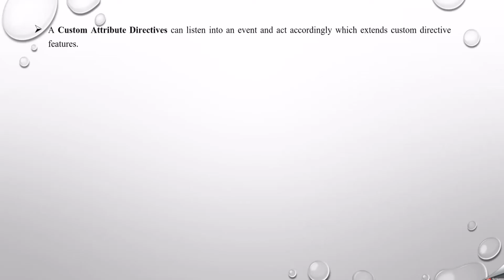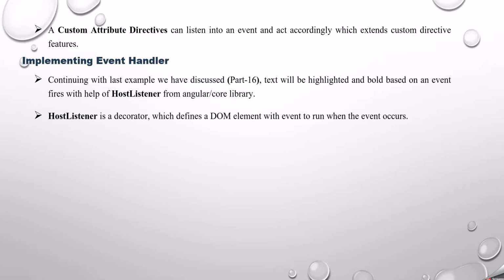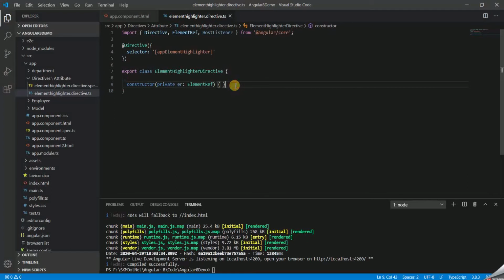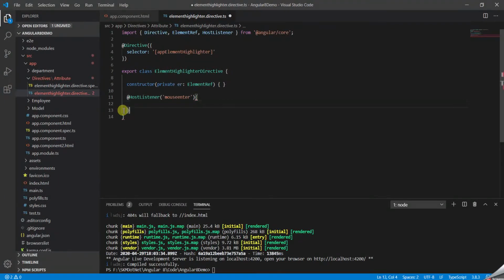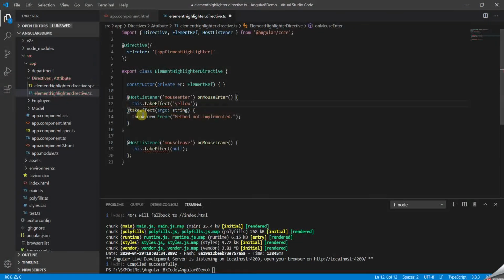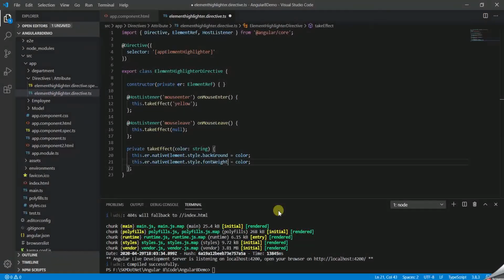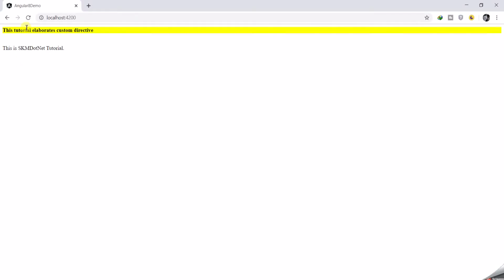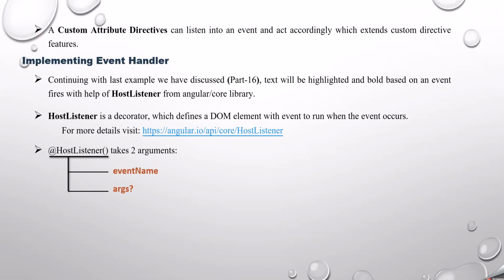Angular 8 Session 17: Custom Attribute Directive With Event Handler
This is 17th session of "Angular 8 Tutorial". Here we are discussing Event Handling with custom attribute directive in details. This is continuous to my previous tutorial, so please go through Session-16 before start with.